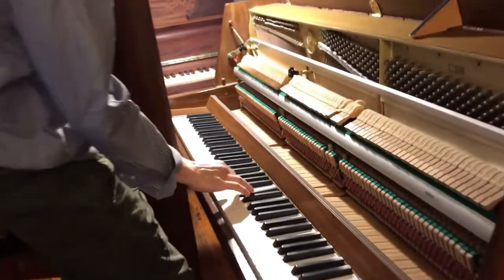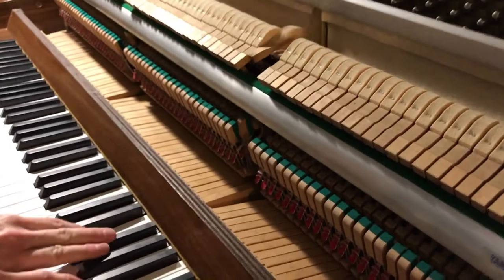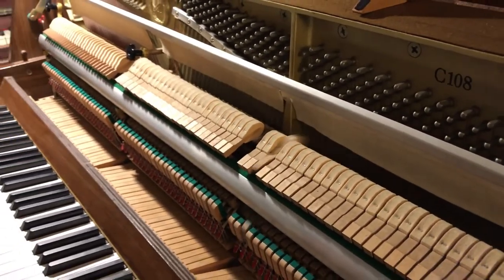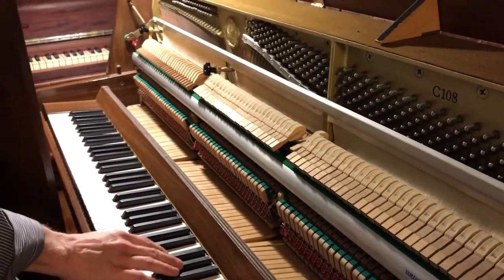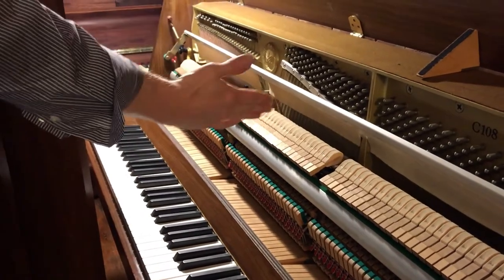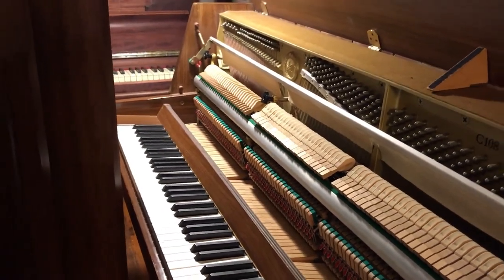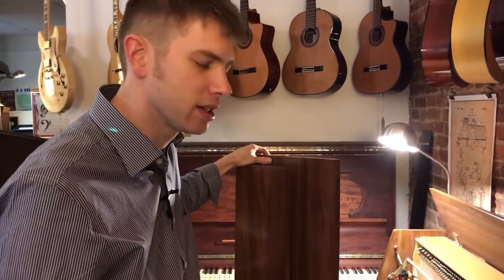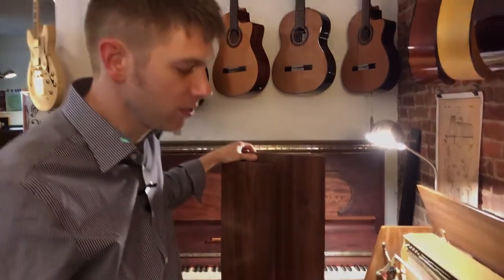Controlling Volume on Acoustic Pianos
We interviewed local piano store owner and technician Brian Whiton of Big Wrench Piano Care on how to buy your first piano.